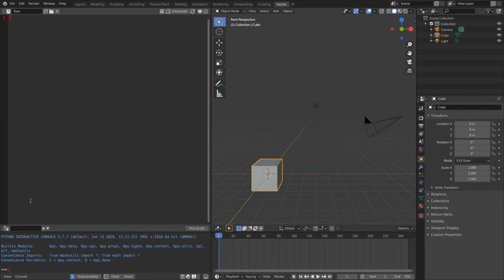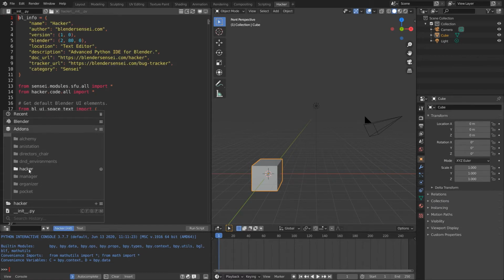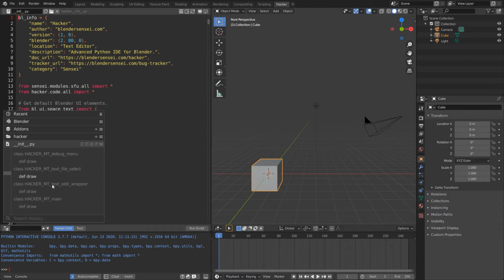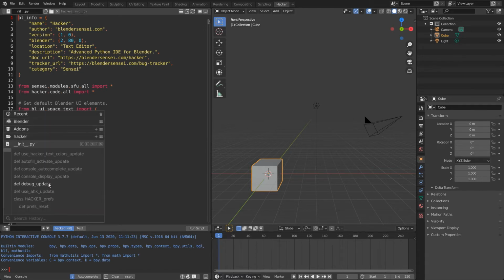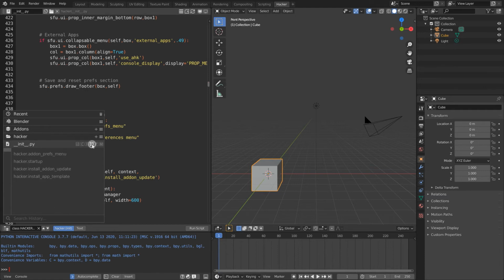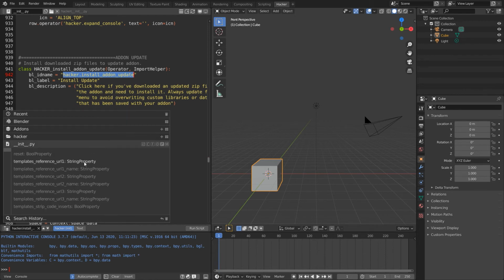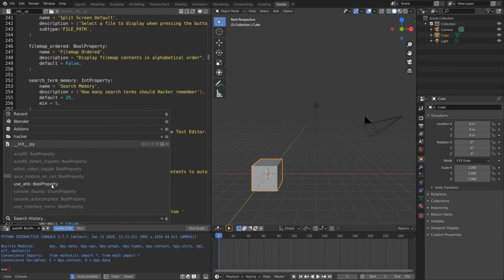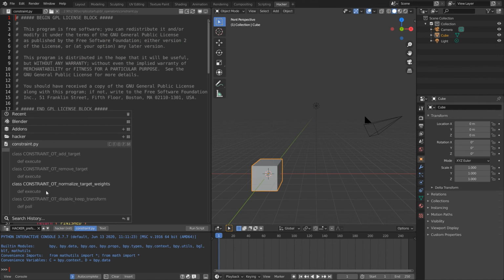Hacker File (Code) Map In Blender